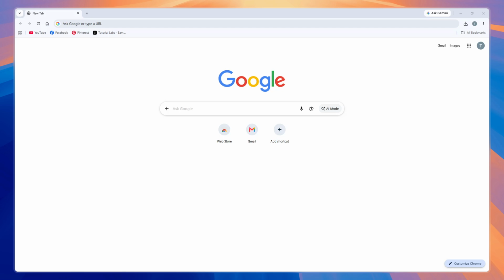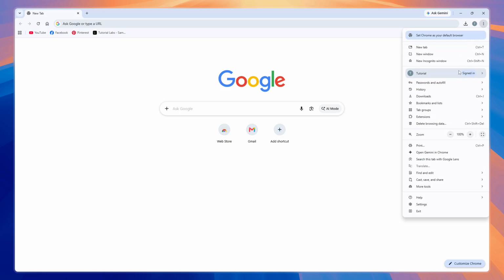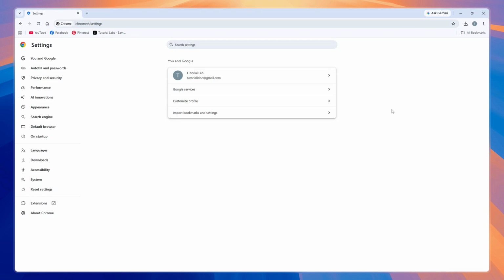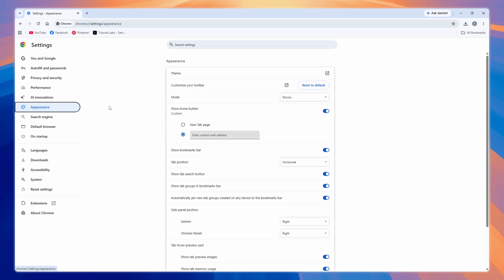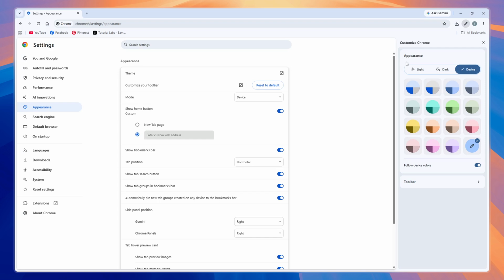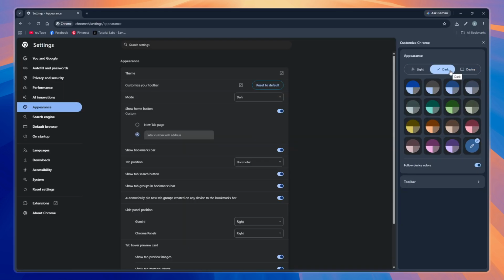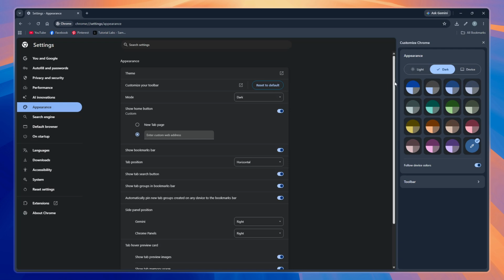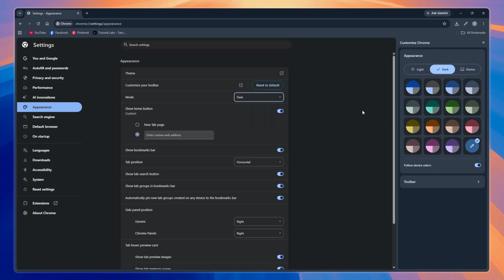How to Enable Chrome Dark Mode in Windows | Tutorial 2026